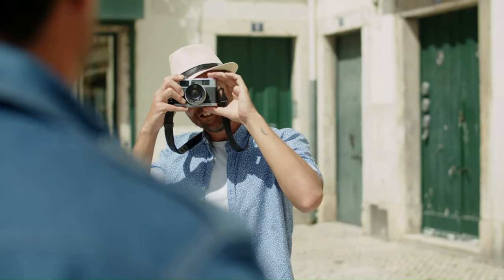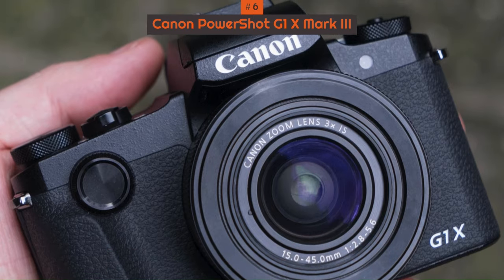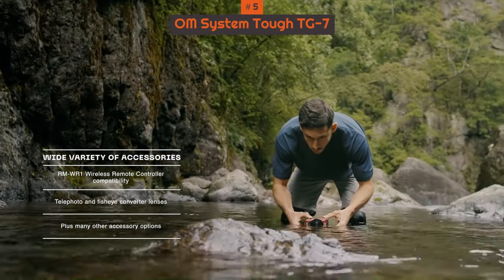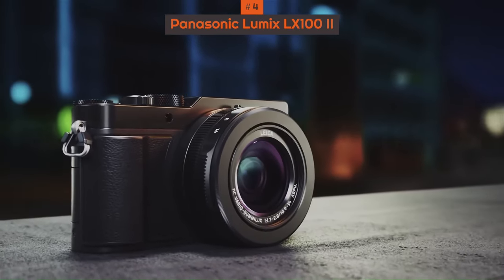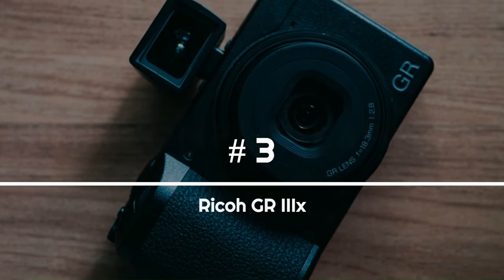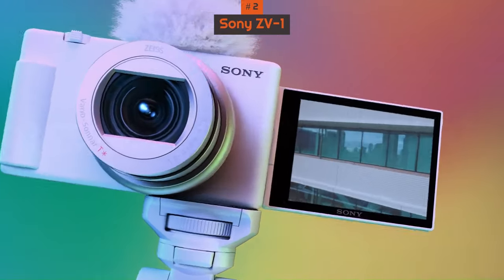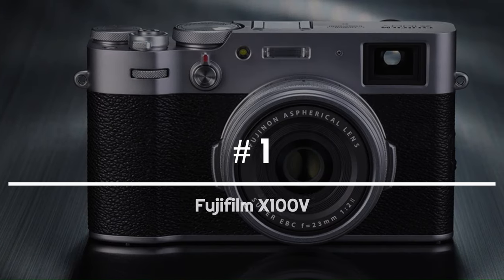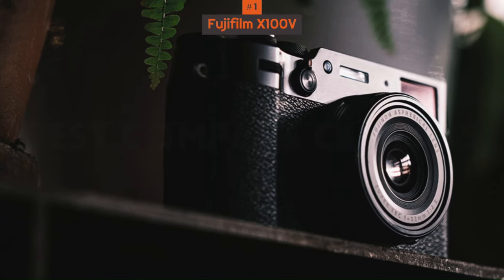Best Compact Cameras (2024) - Your Perfect Travel Companion!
Stops Here! At Everly Zone, we've extensively researched the Best Compact Cameras available, saving you valuable time and money to ensure an informed decision.

ABOUT THIS VIDEO:

These compact cameras are suitable as DSLR or mirrorless cameras users who rarely wish to travel light as a "second" camera. They are small enough to fit into a jacket pocket, yet they don't sacrifice much in terms of features or image quality. They are those that we think are the best.In this overview, we have selected small cameras that, considering their small size, manage to produce high-quality photographs thanks to their sensors and the combination of manual and automatic features that experts and enthusiasts alike expect from an DSLR and mirrorless camera.The main feature of 'compact' cameras is the non-interchangeability of the lenses. Because the lens is integrated, you don't need to consider what types of lenses to pack and which ones to invest in.